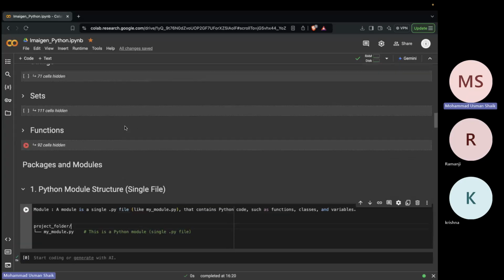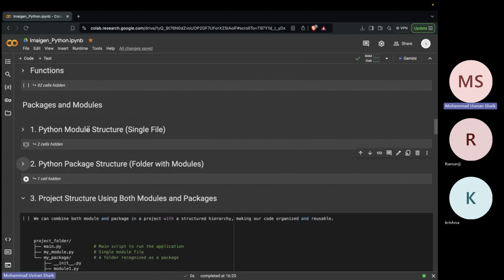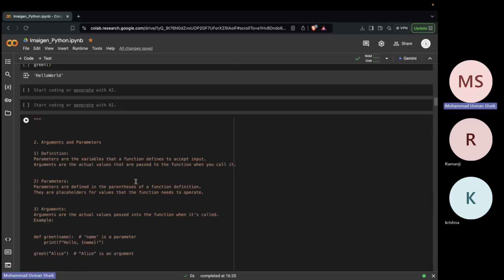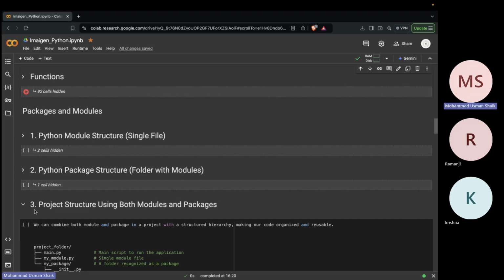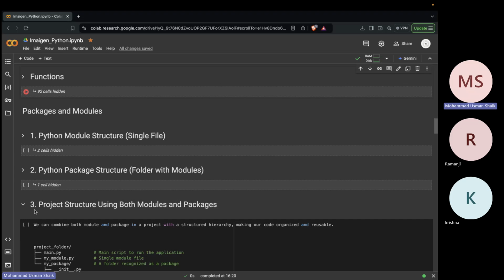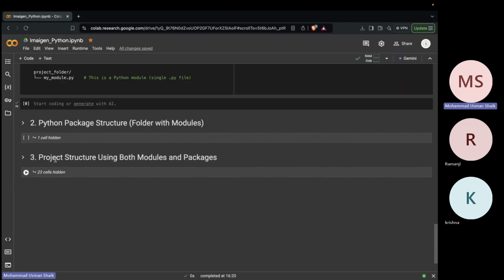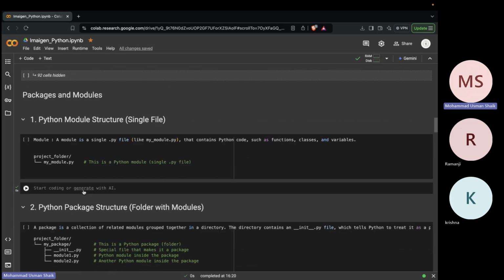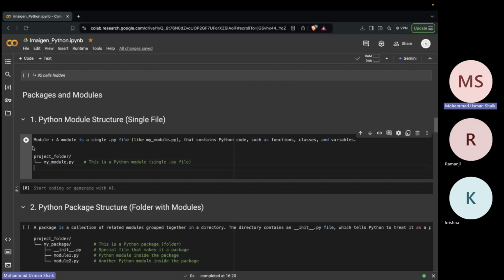AI Series: Python Modules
Understand about Modules in python and why are they crucial for data science.